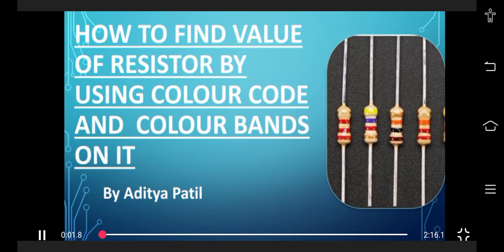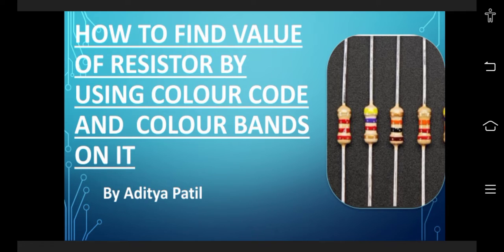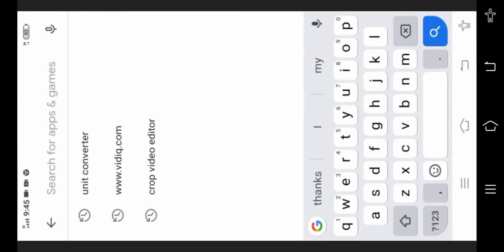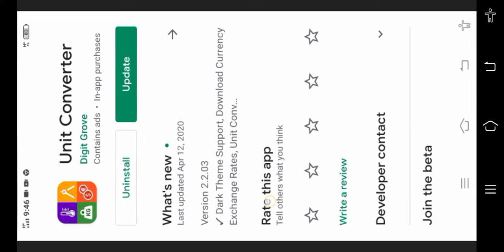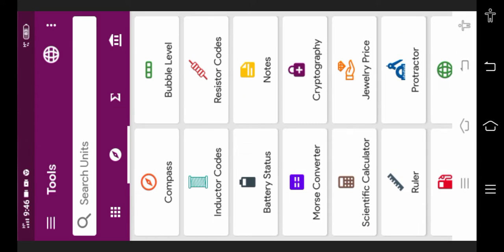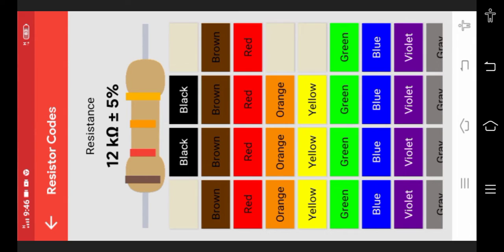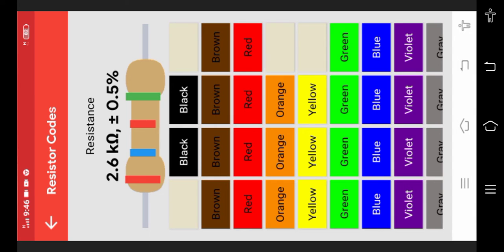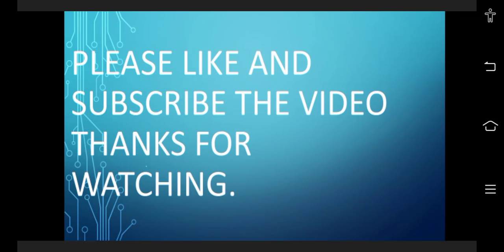Finding Resistance of Resistor by ADITYA PATIL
Today most of students are confused to find the Resistance of Resistor. So this Video gives the method to find the Resistance by using Mobile Application.